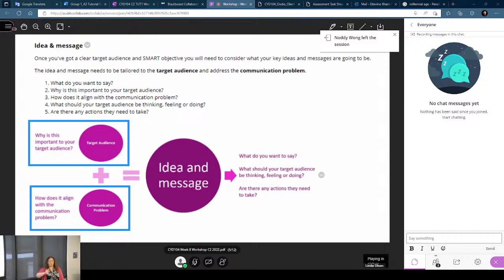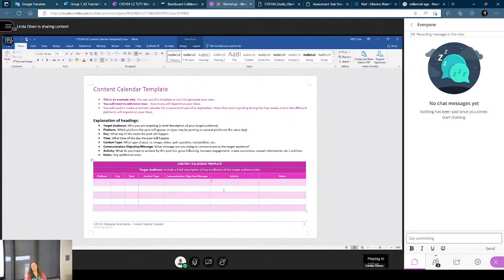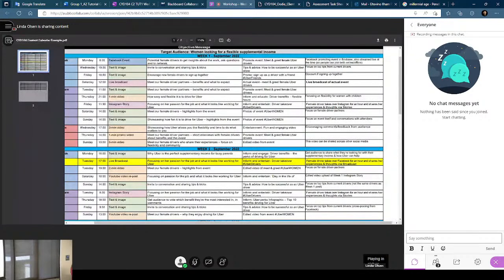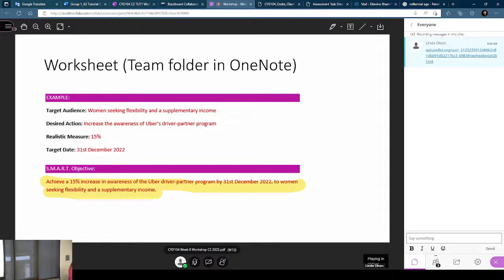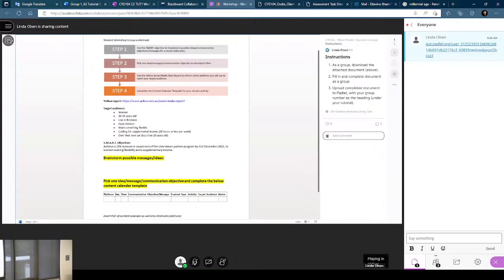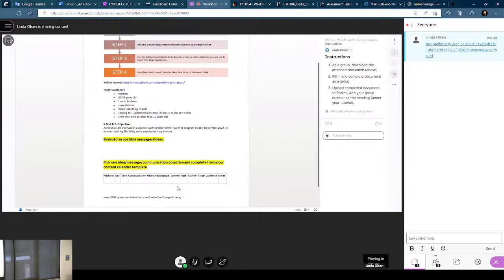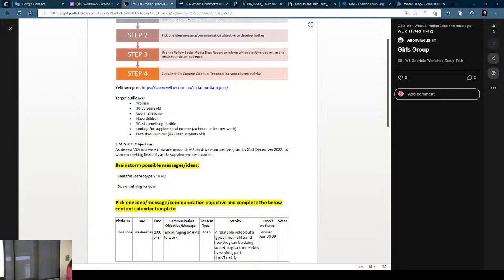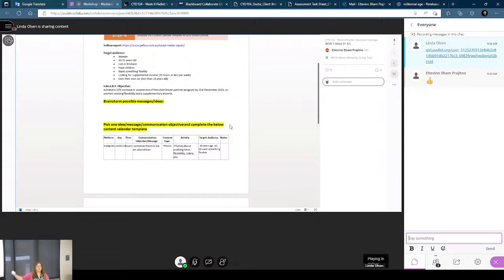CYD104 wo Week8